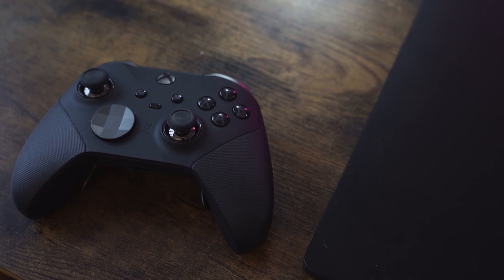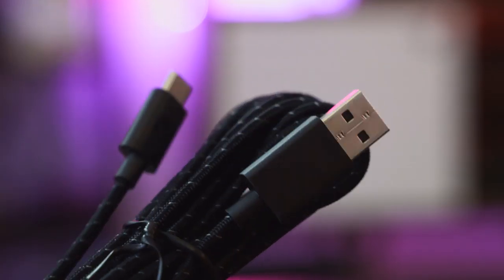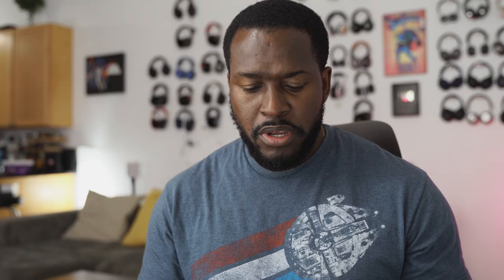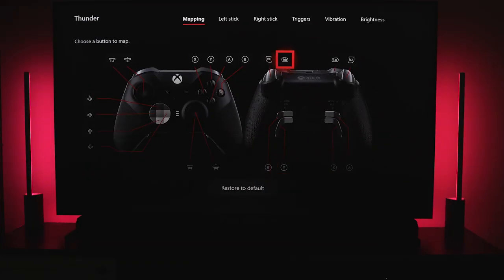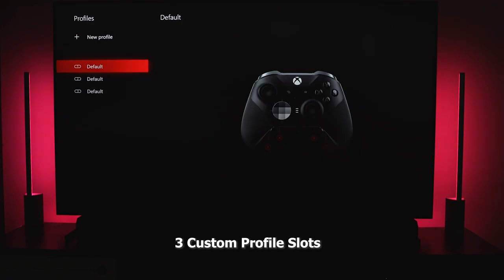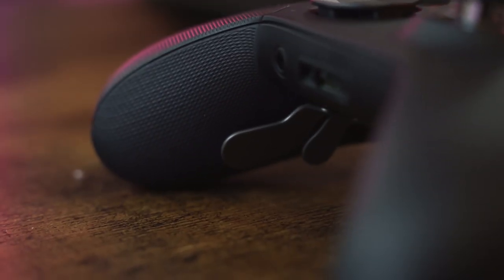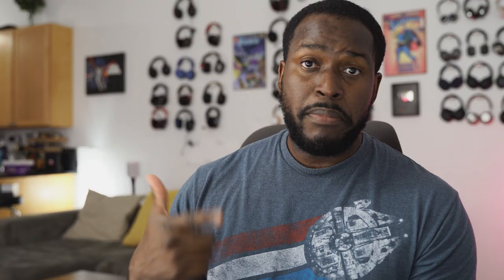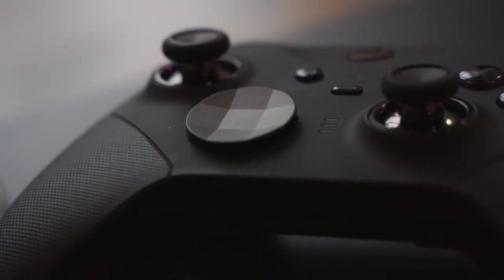Xbox Elite Series 2 Controller // The BEST!!!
With Call of Duty Modern Warfare out; the new Xbox Elite Series 2 Controller takes your gaming skills to the next levels like the pros. let's see how well it stacks up.

Xbox Elite Series 2